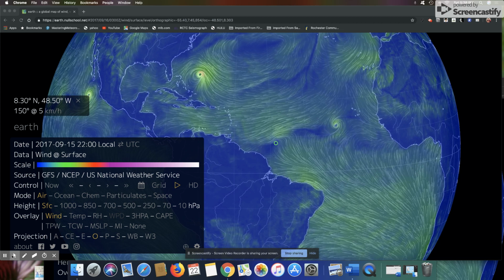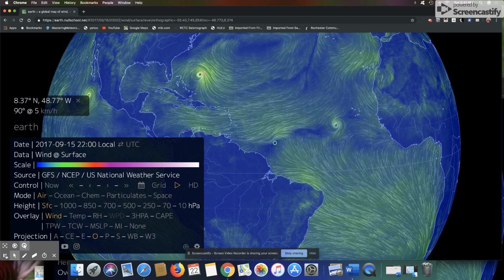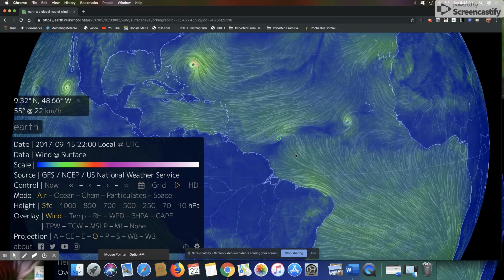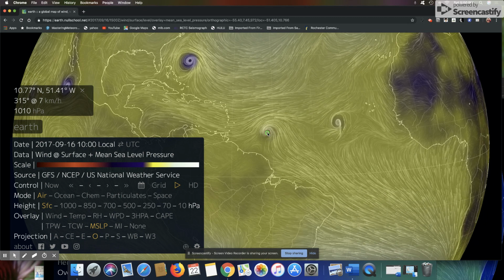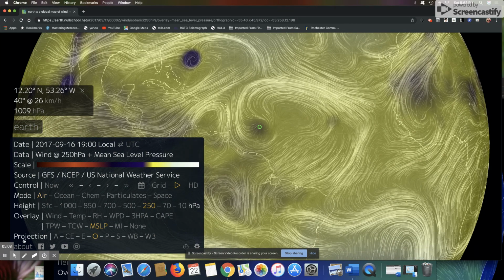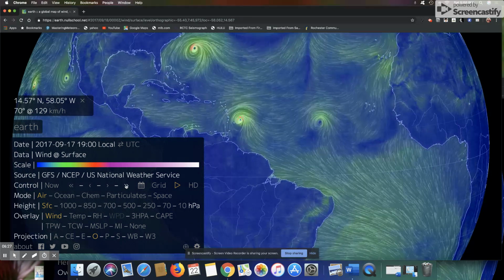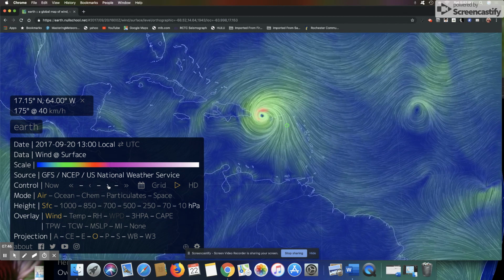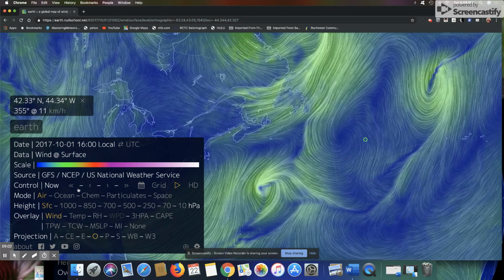Jun 22, 2019 5:58 PM